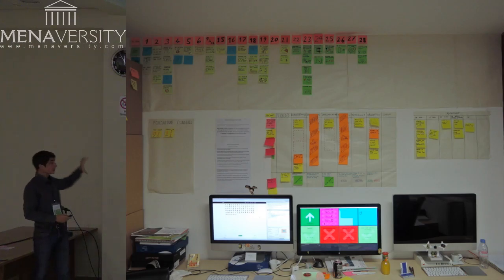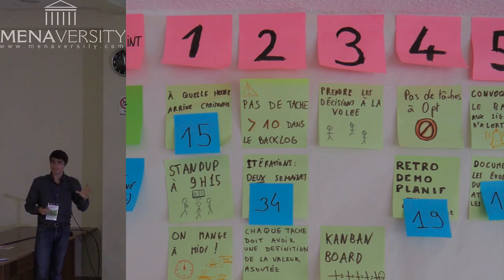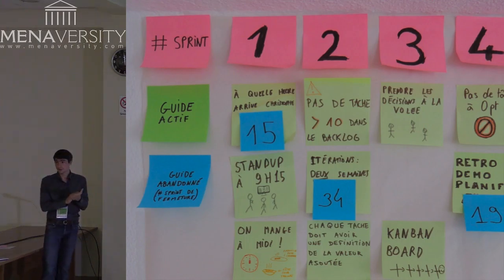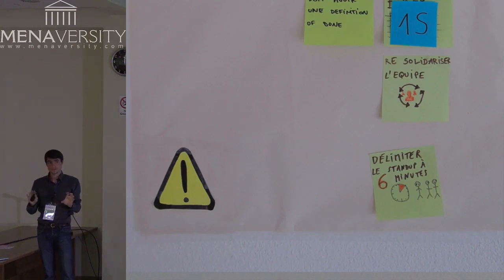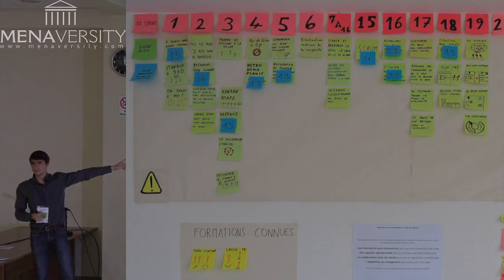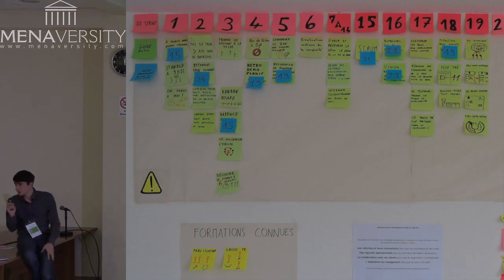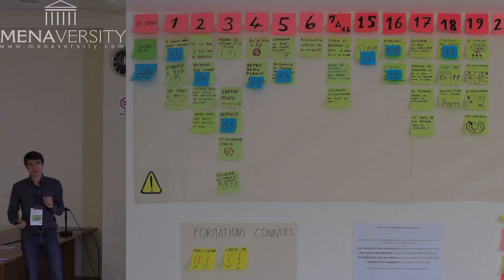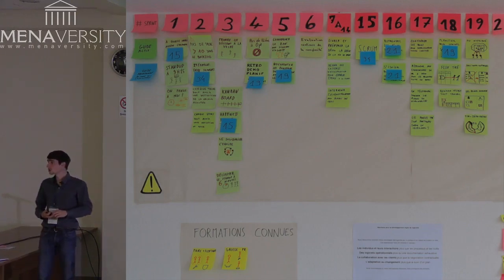The Guide Board – Matti Schneider - Agile Tour Beirut 2015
Most Agile teams rely on physical artifacts to help them visualize, inspect and improve their process. Task boards and happiness indexes, for example, provide input and increase the salience of opportunities for continuous improvement. Interestingly, even though successful teams focus on people and culture, knowing they are the most precious assets, the improvement of the team relations is often unguided. We can’t enforce cultural growth and improvement, but why don’t we look for ways to support it?

The audience can see in this presentation how to use the Guide Board as an artefact that supports continuous social and cultural improvement.